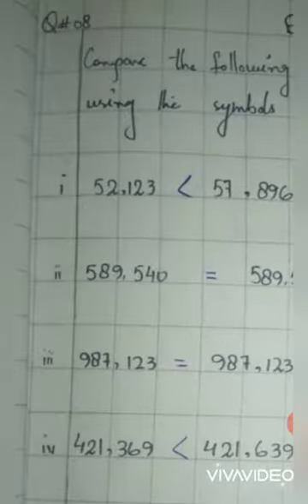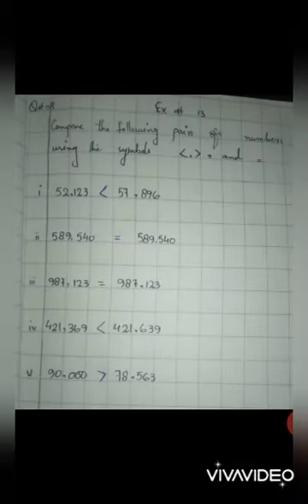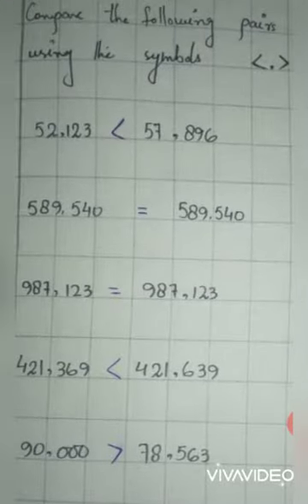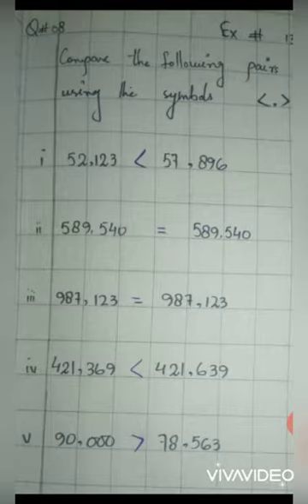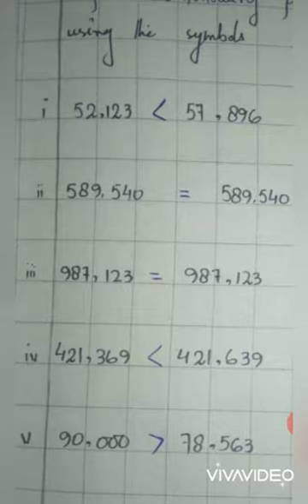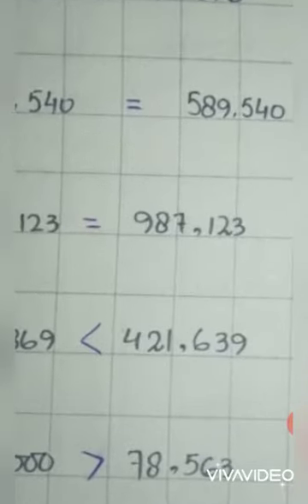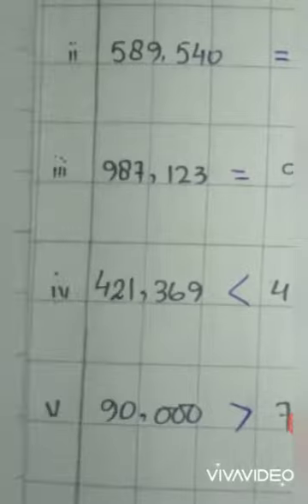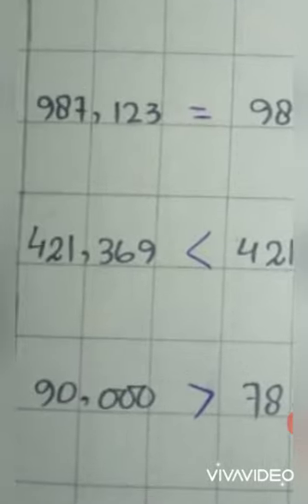Class 3 Math lecture 4 week 5